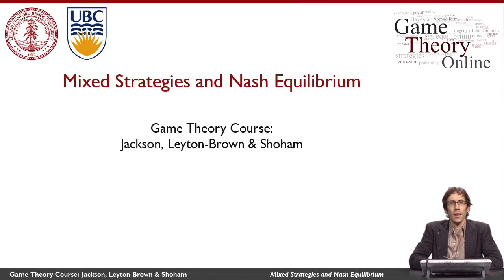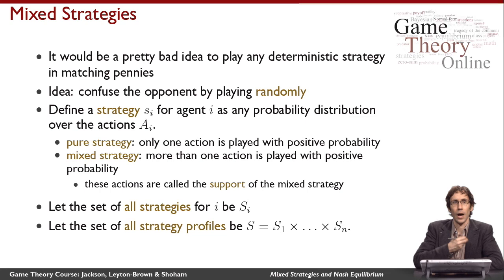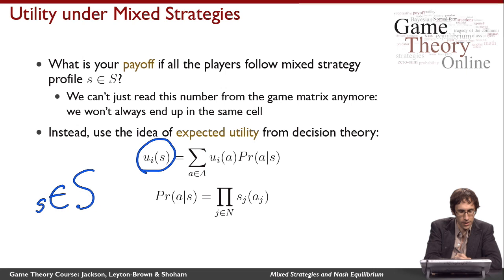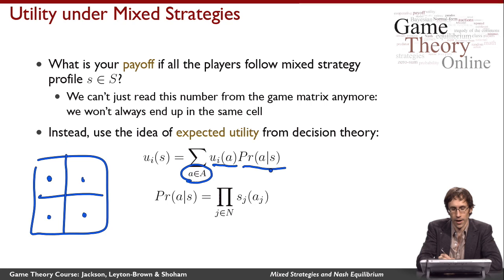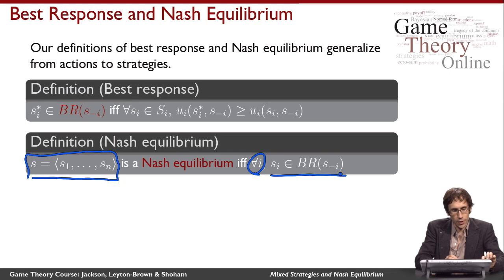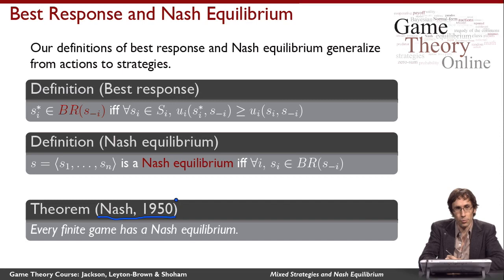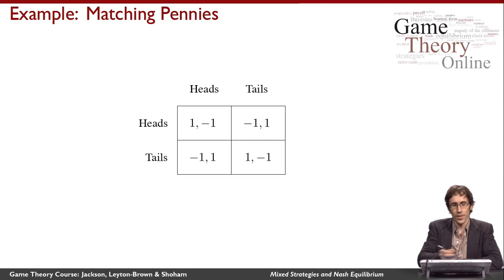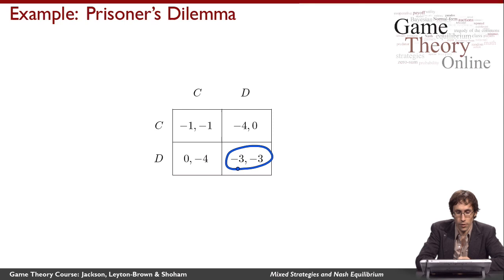GTO-2-02: MixedNash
introduces the concept of mixed strategies and extends the definition of Nash equilibrium to such strategies. It features Kevin Leyton-Brown (UBC).